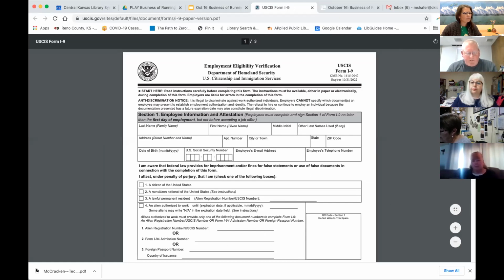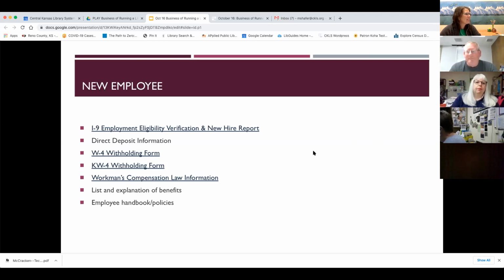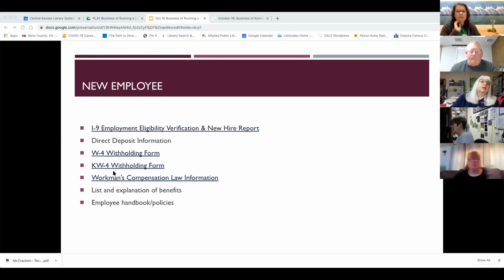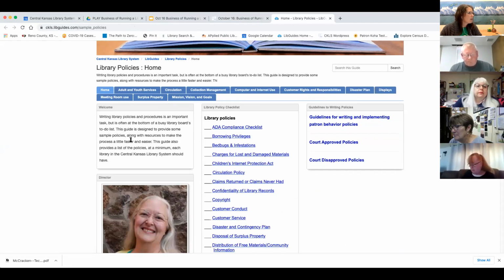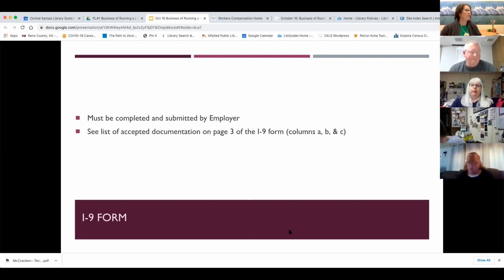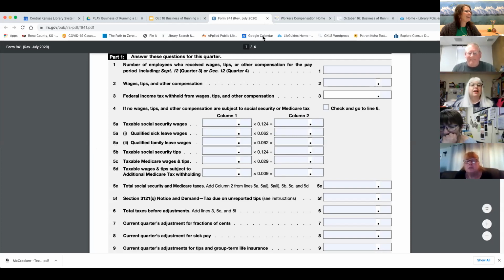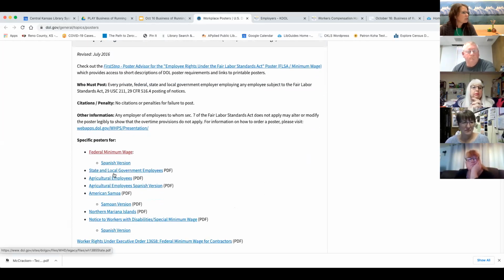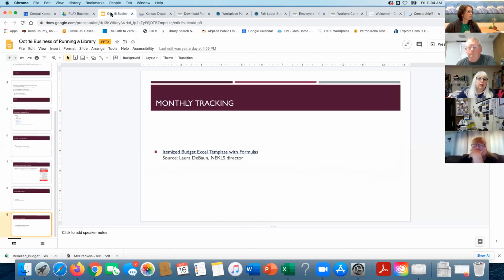Oct 16 Business of Running a Library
Running a library means filling out the right forms, paying the right taxes and fees, and keeping track of the budget all at the right time.

Join Maribeth Shafer and Steve Kummer as we go over payroll, with holdings, state and federal forms, taxes, budget tips and all things you need to know for the business side of running a library.